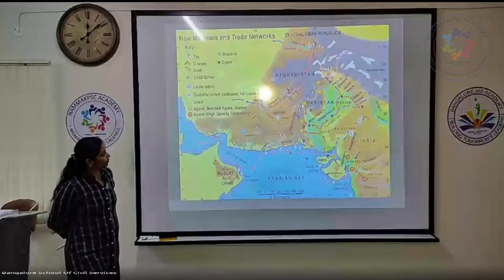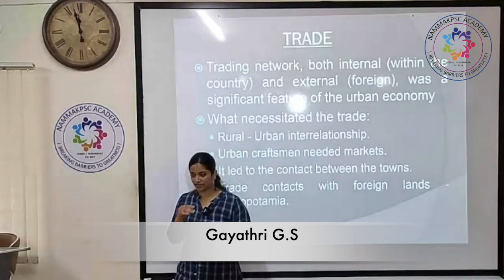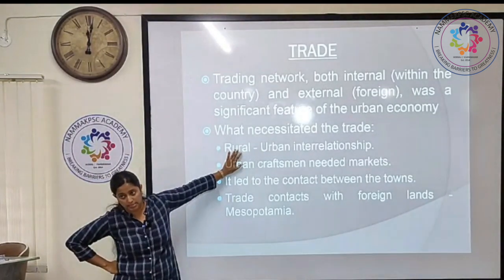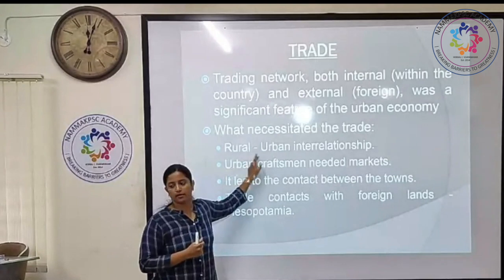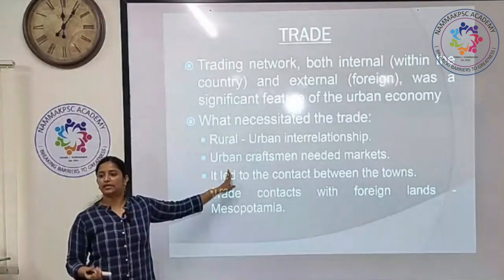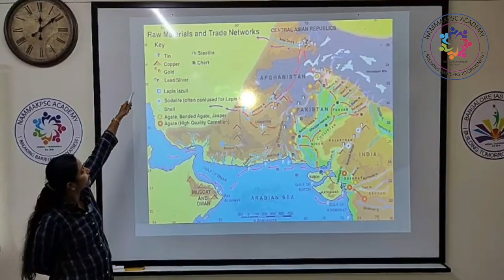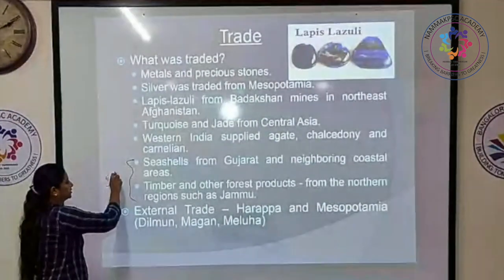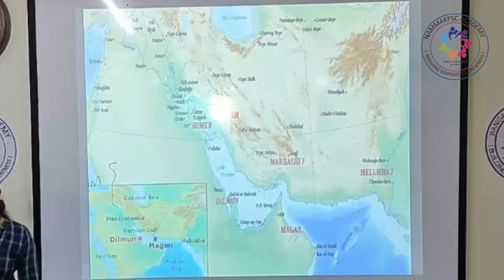History by Gayathri G.S Ma'am: 'Trade- Indus Valley Civilization'. KAS Classes for Prelims & Mains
In this video, Gayathri Ma'am explains about Trading activities and trade routes of the Indus Valley Civilization.  This is part of NammaKPSC mains class room programme. NammaKPSC team will be covering the Prelims and Mains syllabus in a systematic manner.
Our course will include:
1. modules
2. Text book and handouts for the entire syllabus
3. Mentorship
4. weekly class test and 5 full length tests
5. 7-8 months of class programme
6. Online / Offline
7. Access to recorded classes
8. Current affairs magazine
PRELIMS MODULE:
1. Indian Polity
2. Indian History
3. Geography
4. Environment
5. Economy
6. Science and technology
7. Karnataka Issues
8. CSAT
9. Current affairs MAINS MODULES:
1.  HISTORY, ART & CULTURAL HERITAGE
2.  GEOGRAPHY
3.  SOCIAL SYSTEM & ISSUES
4.  RURAL DEVELOPMENT
5.  ECONOMY
6.  POST INDEPENDEDNT OF KARNATAKA
7.  POLITY & CONSTITUTION
8.  PUBLIC ADMINISTRATION & MANAGEMENT
9.  INTERNATIONAL RELATIONS
10.  SCIENCE & TECHNOLOGY
11.  ENVIRONMENT
12.  ETHICS
13.  ESSAY

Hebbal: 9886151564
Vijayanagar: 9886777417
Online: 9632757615